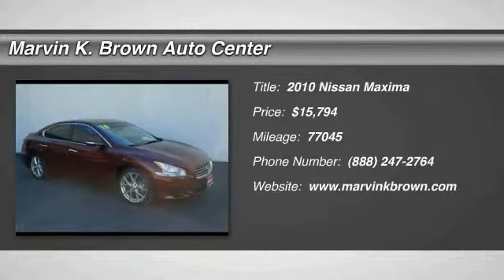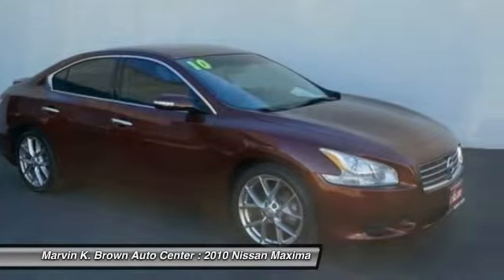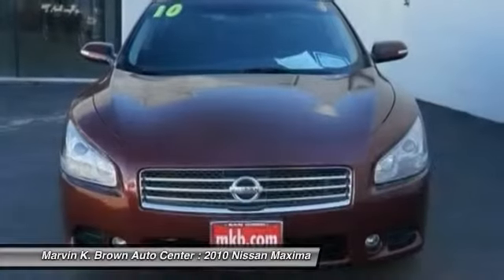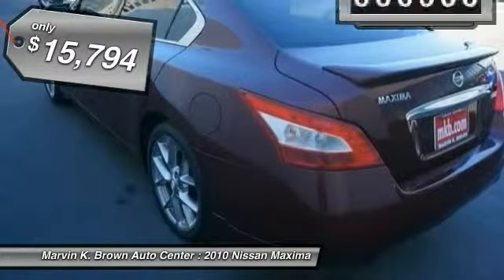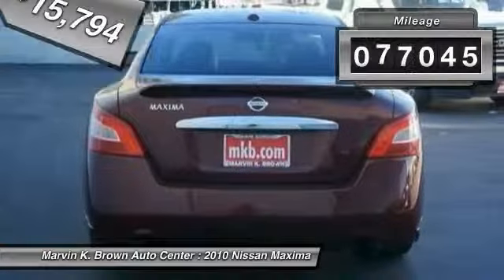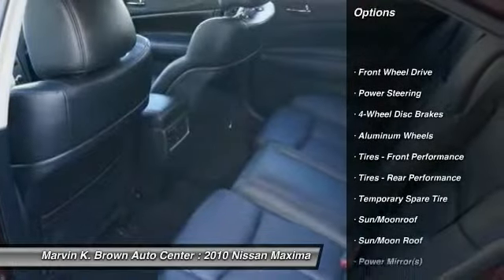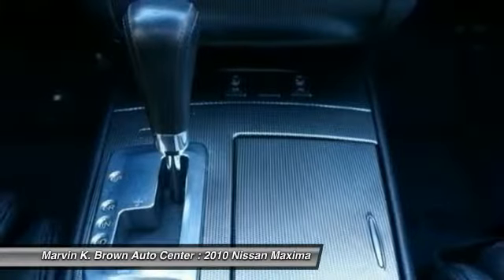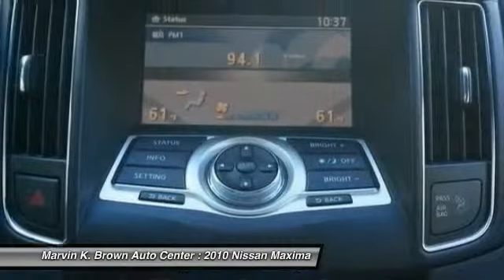2010 Nissan Maxima San Diego CA 614309B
2010 Nissan Maxima

MOONROOF / SUNROOF. Move quickly! Join us at Marvin K Brown Cadillac BUICK GMC! How alluring is this superb-looking 2010 Nissan Maxima? It is nicely equipped with features such as MOONROOF / SUNROOF. J.D. Power and Associates gave the 2010 Maxima 4.5 out of 5 Power Circles for Overall Initial Quality Design. This terrific Nissan is one of the most sought after used vehicles on the market because it NEVER lets owners down.Marvin K Brown Pre-Owned Vehicles - Why take a chance on buying anywhere else!